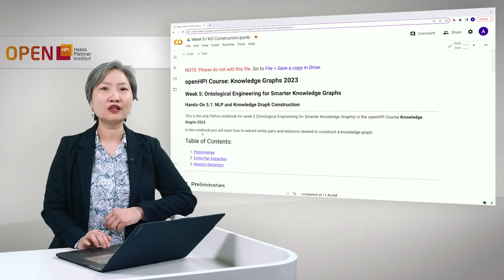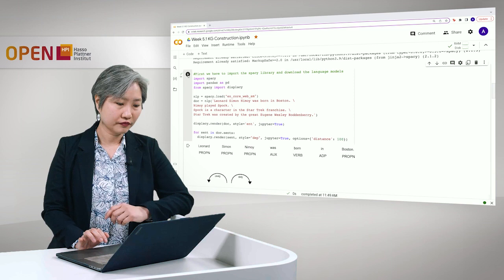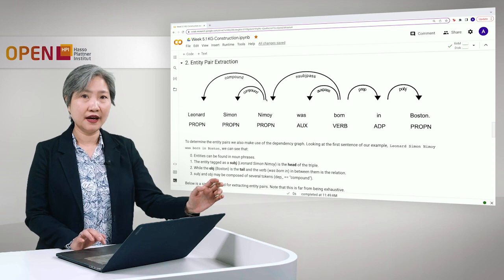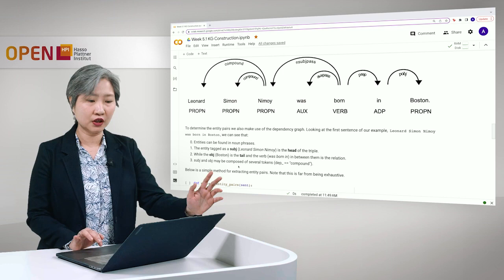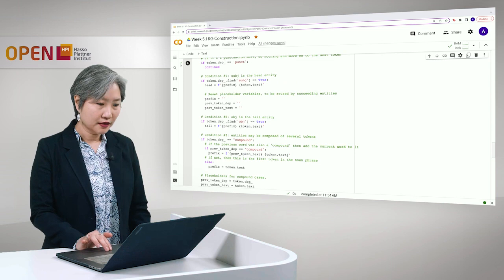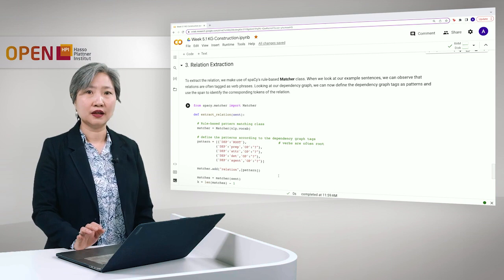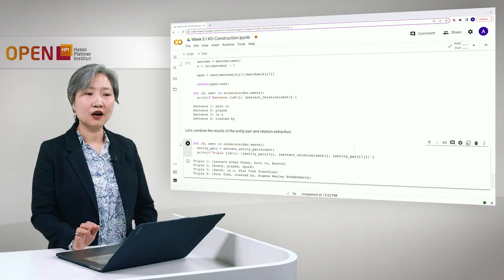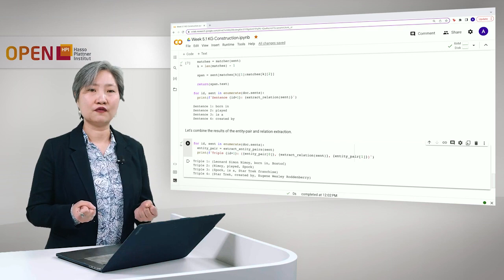Knowledge Graphs - Hands-On 5.1 NLP and Knowledge Graph Construction